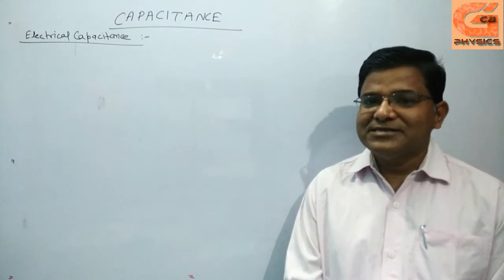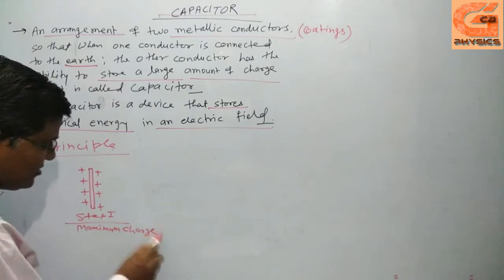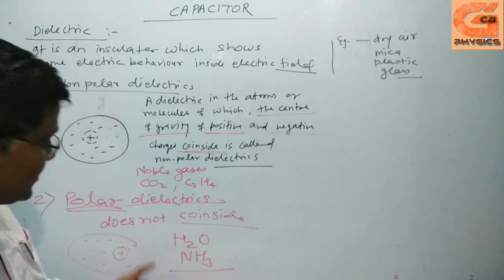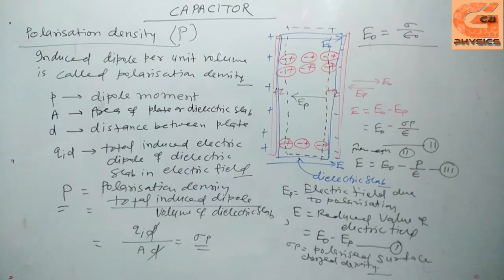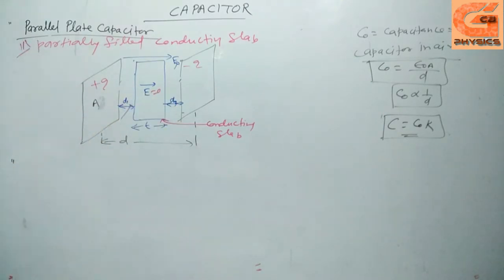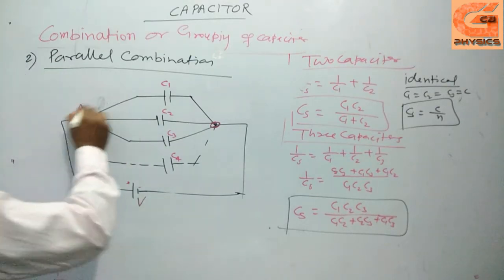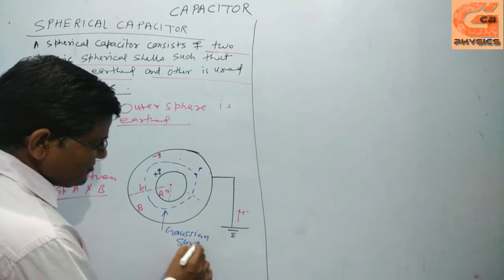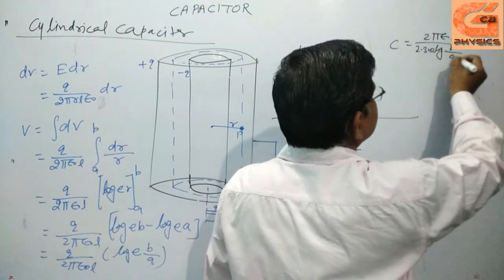Capacitance and capacitor; Polarisation; Dielectric Strength; (ELECTROSTATICS) (CLASS 12)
There are  twenty-four letters (each in uppercase and lowercase forms) are: Α α, Β β, Γ γ, Δ δ, Ε ε, Ζ ζ, Η η, Θ θ, Ι ι, Κ κ, Λ λ, Μ μ, Ν ν, Ξ ξ, Ο ο, Π π, Ρ ρ, Σ σ/ς, Τ τ, Υ υ, Φ φ, Χ χ, Ψ ψ, and Ω ω.
*In general, POTENTIAL ∝ CHARGE for any size or shape of conductor. Capacitance is a measure of the ability of a conductor or a system of conductors to store charge (and hence to store energy). ⇒ εo → F m-1 (farad per meter) These are the units in which εo is usually quoted.
*Capacitance is the ratio of the change in electric charge of a system, to the corresponding change in its electric potential. There are two closely related notions of capacitance: self capacitance and mutual capacitance. Any object that can be electrically charged exhibits self capacitance. A material with a large self capacitance holds more electric charge at a given voltage than one with low capacitance. The notion of mutual capacitance is particularly important for understanding the operations of the capacitor, one of the three elementary linear electronic components (along with resistors and inductors).
The capacitance is a function only of the geometry of the design (e.g. area of the plates and the distance between them) and the permittivity of the dielectric material between the plates of the capacitor. For many dielectric materials, the permittivity and thus the capacitance, is independent of the potential difference between the conductors and the total charge on them.

The SI unit of capacitance is the farad (symbol: F), named after the English physicist Michael Faraday. A 1 farad capacitor, when charged with 1 coulomb of electrical charge, has a potential difference of 1 volt between its plates.

The reciprocal of capacitance is called elastance.

In electrical circuits, the term capacitance is usually a shorthand for the mutual capacitance between two adjacent conductors, such as the two plates of a capacitor. However, for an isolated conductor, there also exists a property called self capacitance, which is the amount of electric charge that must be added to an isolated conductor to raise its electric potential by one unit (i.e. one volt, in most measurement systems). The reference point for this potential is a theoretical hollow conducting sphere, of infinite radius, with the conductor centered inside this sphere.

Mathematically, the self capacitance of a conductor is defined by
                                                 q = C V
where q → charge,  C → capacitance, V → Electric potential

PRINCIPLE OF CAPACITOR : Consider an insulated metal plate A. Suppose that it is given positive charge, till its potential becomes maximum. The metal plate will will not hold any more charge over it.
Now place another metallic plate B near plate A. Due to induction, negative charge will be induced on the nearer face of plate Band positive charge on its farther face.
The potential of plate A gets lowered due to induced negative charge on plat B and bit raised due to the induced positive charge. Since the metal plates have finite thickness, induced negative charge is nearer to the plate A than the induced positive charge on plate B is.
Therefore, on the whole, the potential of plate A gets lowered, though by a very small amount.
In order to make the potential of metal plate A again the same, an additional small amount of charge has to be given to plate. It indicates that the capacitance of a conductor increases by small amount, when another uncharged conductor is placed near it.
Now plate B is earthed and all positive charge on plate B goes to earth and suddenly potential of plate A lowers and capacitance of plate A increased.
* Capacitance of capacitor is increased by introducing dielectric between the plates.
*  The induced dipole moment developed per unit volume in a dielectric slab on placing it inside electric field, known as polarisation Density (P).
*Early capacitors were known as condensers, a term that is still occasionally used today, particularly in high power applications, such as automotive systems. The term was first used for this purpose by Alessandro Volta in 1782, with reference to the device's ability to store a higher density of electric charge than was possible with an isolated conductor. The term became deprecated because of the ambiguous meaning of steam condenser, with capacitor becoming the recommended term from 1926.
* A capacitor consists of two conductors separated by a non-conductive region.[21] The non-conductive region can either be a vacuum or an electrical insulator material known as a dielectric. Examples of dielectric media are glass, air, paper, plastic, ceramic, and even a semiconductor depletion region chemically identical to the conductors.